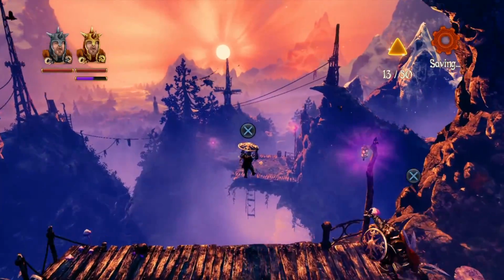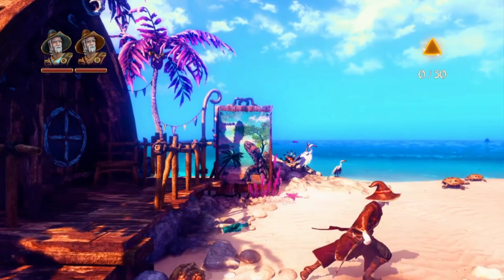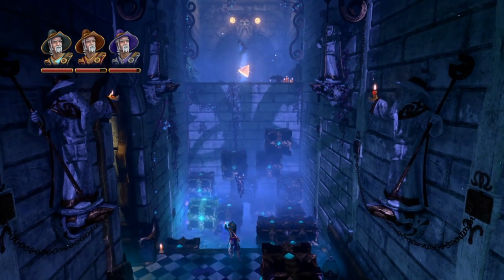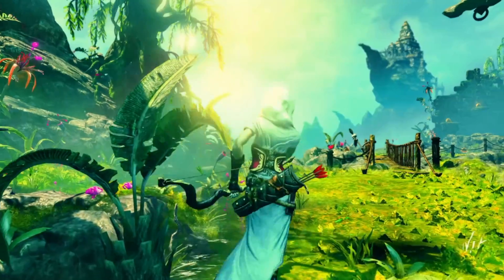Trine 3 PS4 Review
Trine 3 Review on PlayStation 4 by Jamal Khan.

(Review code provided by publisher)